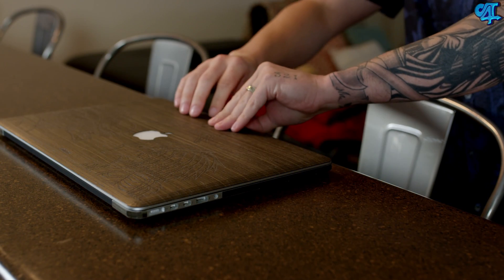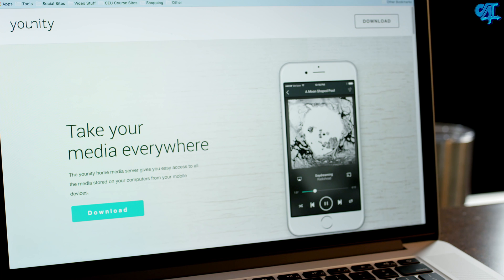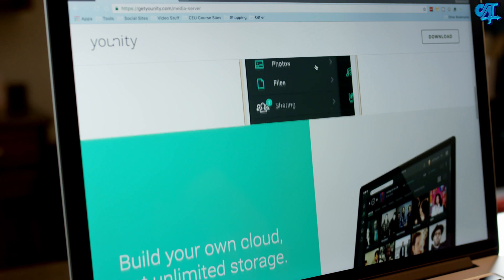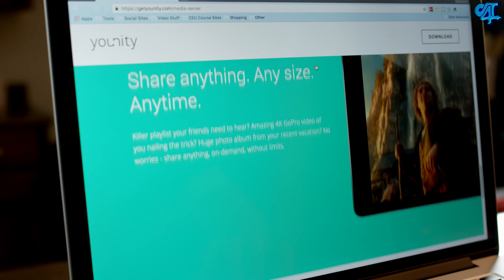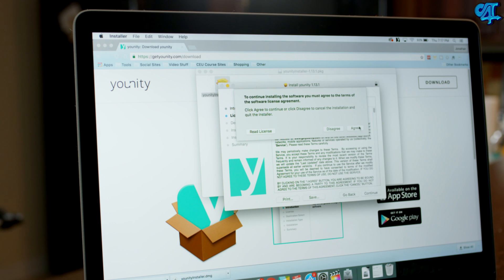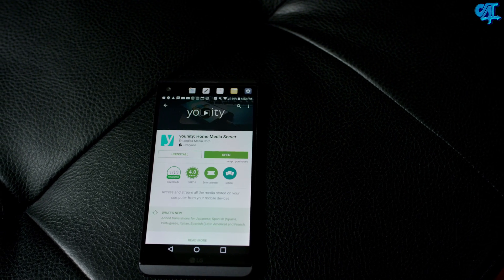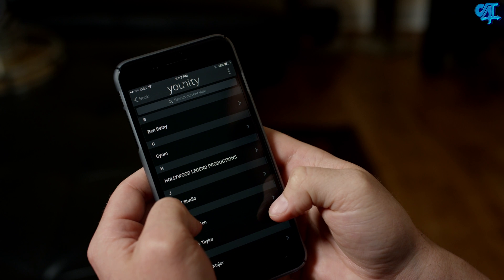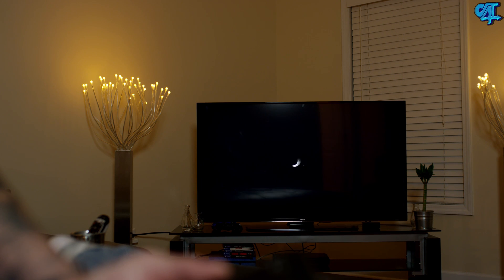Turn Your Computer Into A NAS!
Wether you use storage for music, movies, games, documents, and pictures Younity has your back. Younity turns your desktop or laptop into a home media server. This means you can stream your media on any mobile device at anytime and even cast it t your tv with the new Chromecast support. Younity is broken up into 2 plans.

1.) Free (free local streaming)
2.) $2.99 a month (unlimited streaming no matter where your at, ability to download files from where ever, and high quality video and audio!

The younity home media server gives you easy access to all the media stored on your computers from your mobile devices.
younity turns your computer into a private streaming service - access or share your playlists, albums, songs… anything.

younity lets you search, access and share any photo you’ve ever taken, right from your smartphone or tablet. Never be without your photos again.
younity puts your home video, movies, GoPro, TV shows and more at your fingertips.

No uploading. No syncing. No planning ahead. No storage limits. Your data stays your data - we never store it online or have access to any of it. Ever.